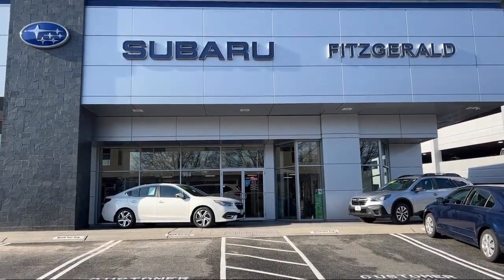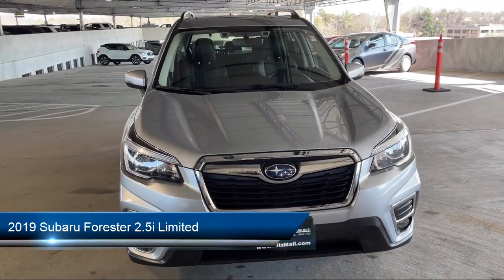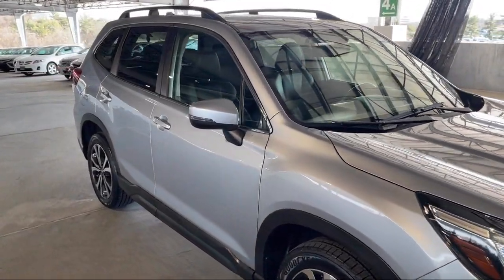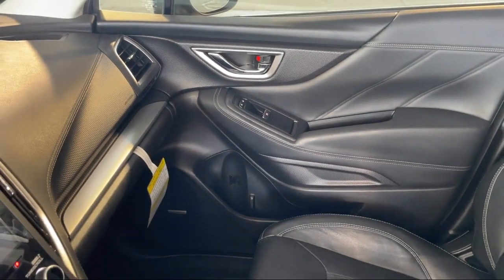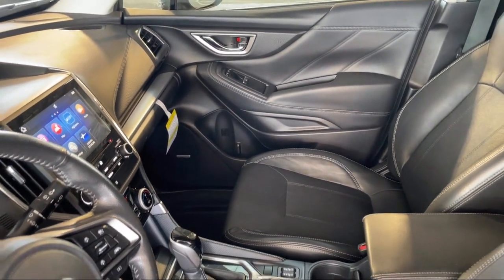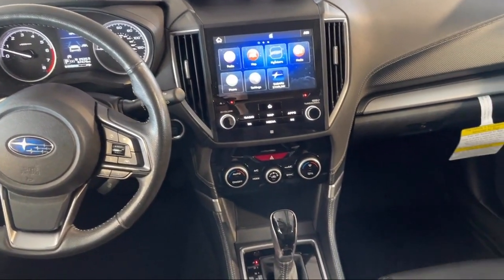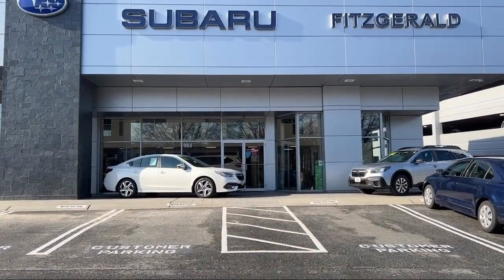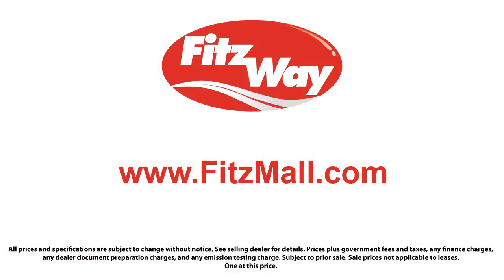2019 Subaru Forester 2.5i Limited Gaithersburg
2019 Subaru Forester 2.5i Limited - Stock Number: S415783A - VIN: JF2SKAUC7KH523485.